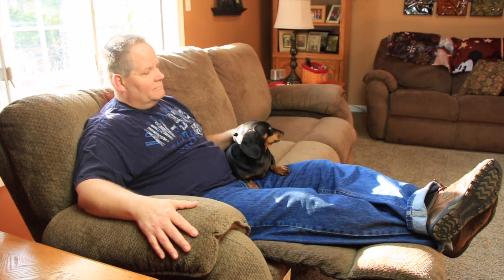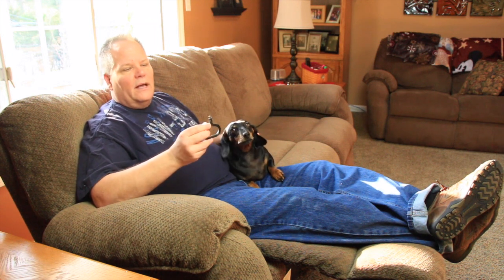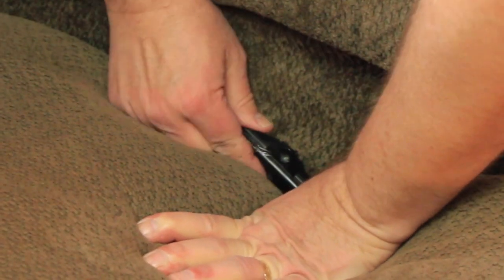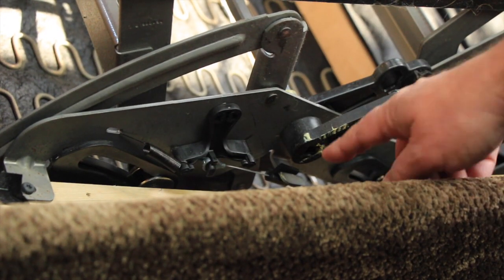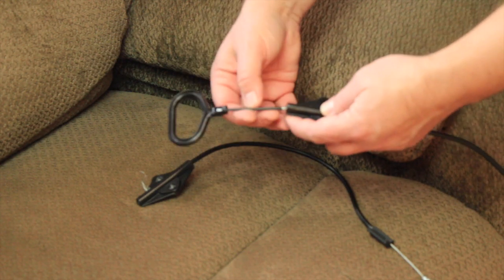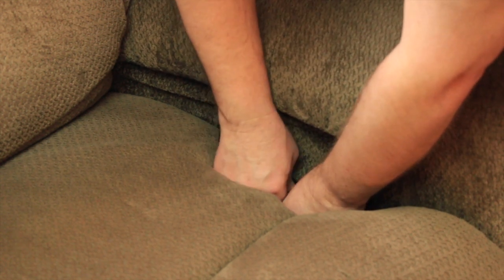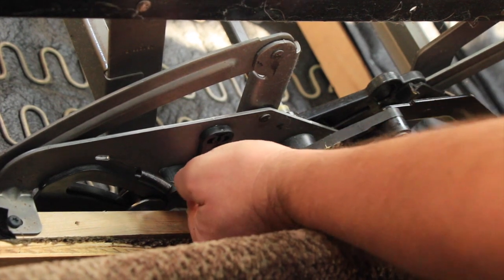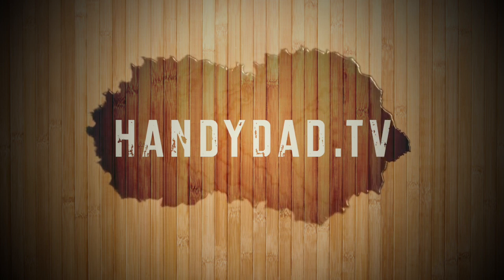La Z Boy Couch Recliner Repair FREE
If your couch recliner has these rip-cord handles next to the cushion, I'll tell you how to replace them for FREE when they break.

You need to see this: "Ultimate Desk Setup"